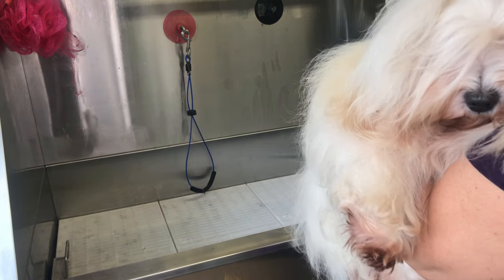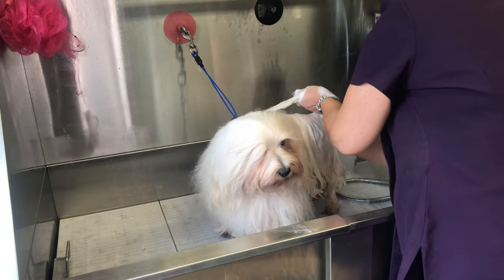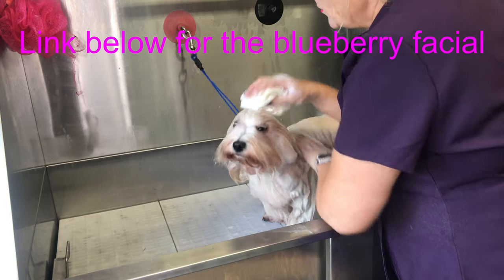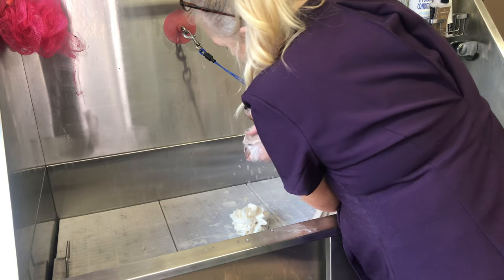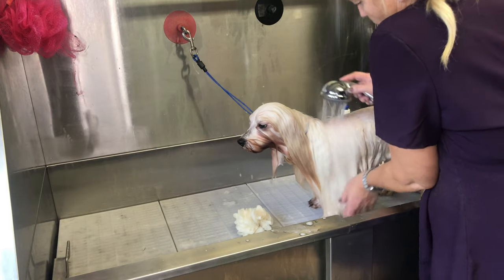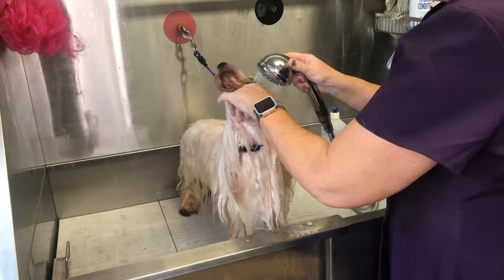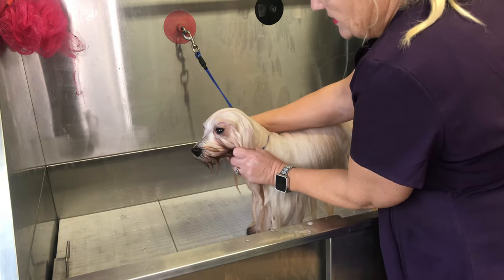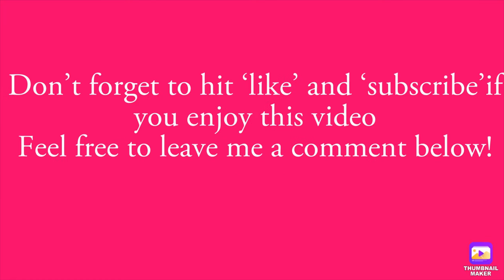Havanese dogs - Bathing a full coated Havanese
How to bath a Havanese in full coat.

Watch me bath Skye my full coated Havanese dog, how to shampoo and condition the coat with minimum stress to both dog and the coat. I will review shampoo and products in another video, this is a basic 'how to' for home groming.

Links for products:
Blueberry facial
Mixing bottle